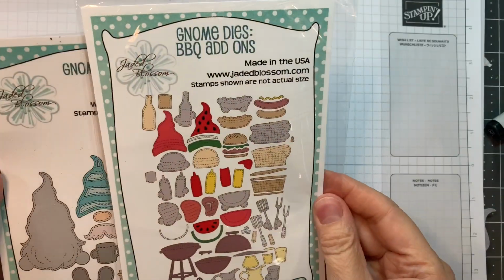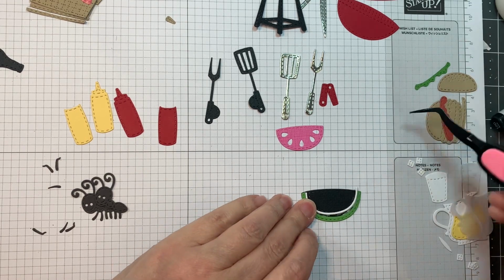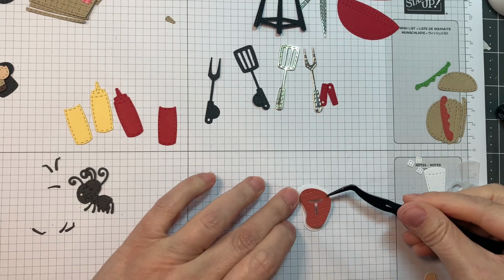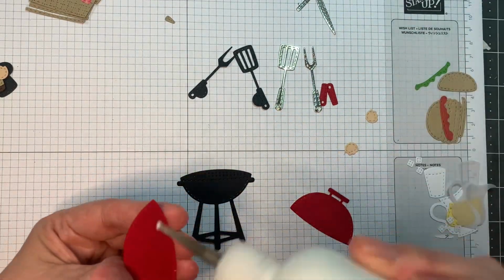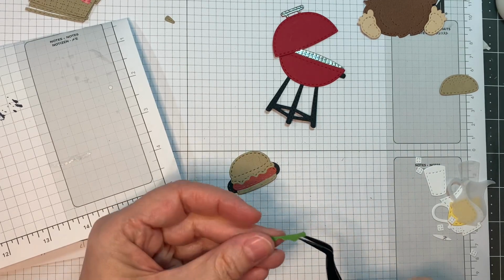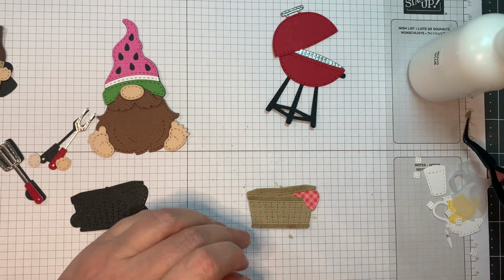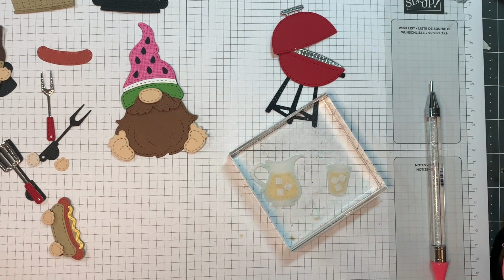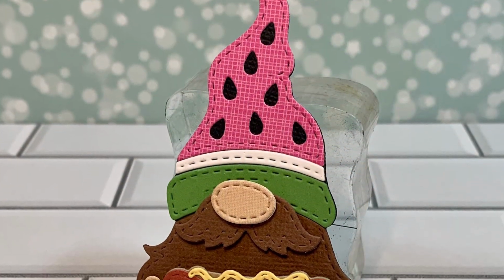Gnome BBQ Add Ons Assembly Video with Lee-Ann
Lee-Ann assembles our brand new die set Gnome dies BBQ Add Ons...so fun!